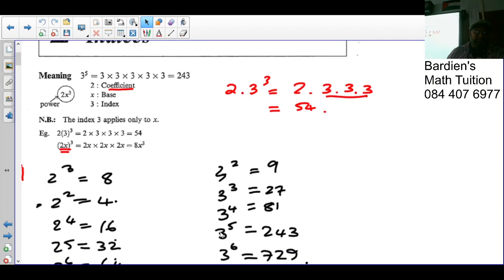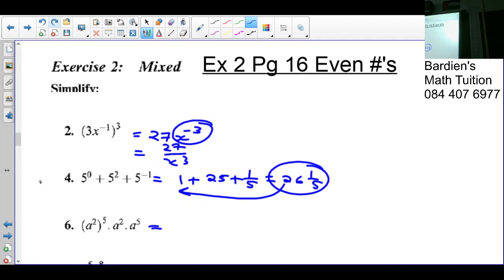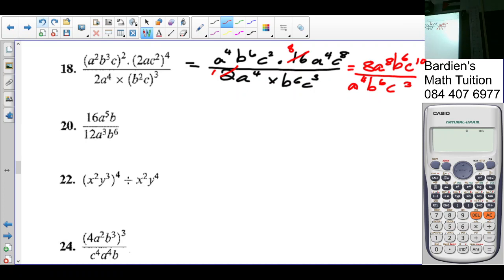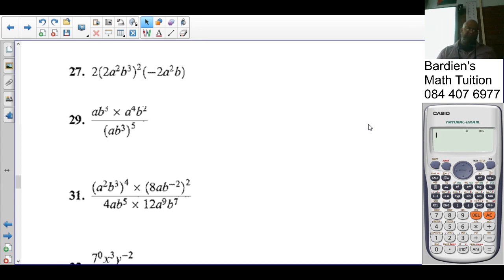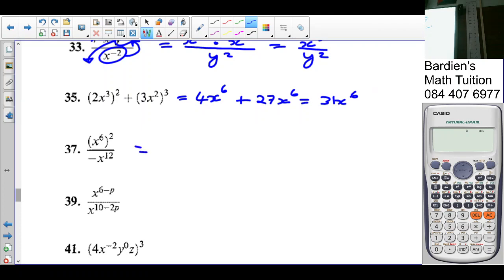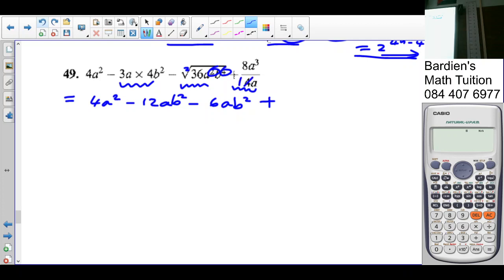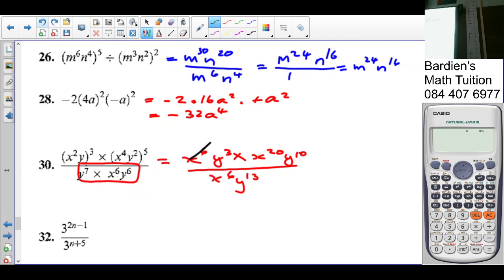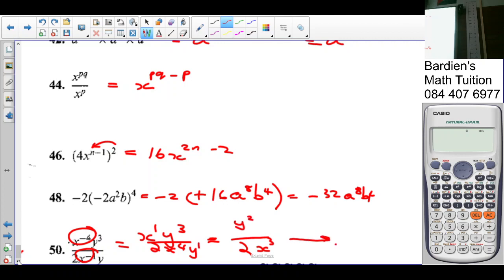Gr 9 Exponents L5 (Laws of exponents indices and deductions Substitution Scientific Notation)